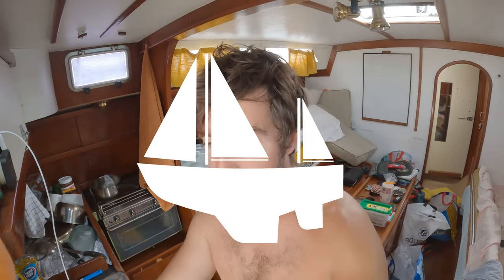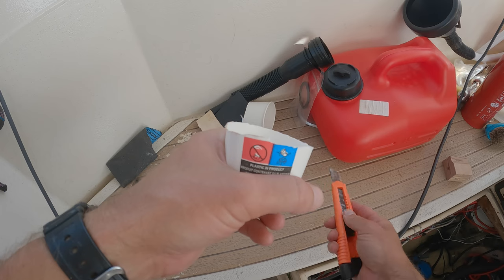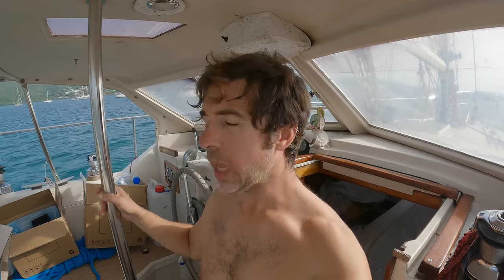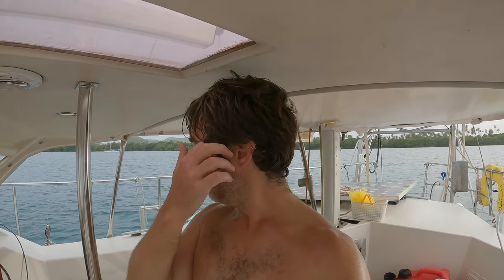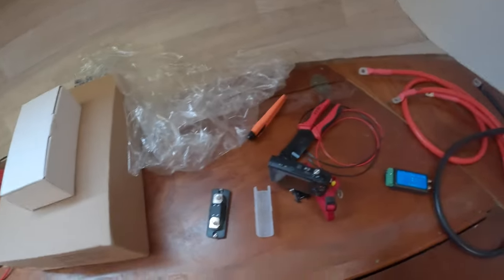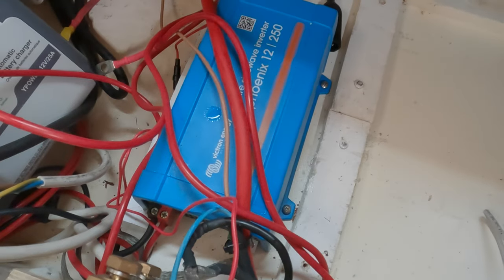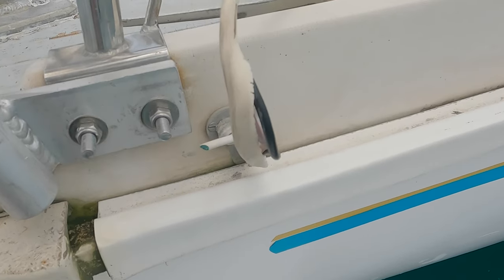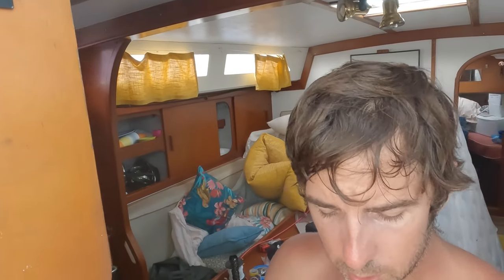Battery and Solar Installation - Success (Mostly)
After a long wait, with my davits done, I can finally install my new batteries and solar.  And...great success!

My boat has 660ah of LiFePo4 batteries and a single solar panel that is 490 watts.  I need more solar eventually, but this is a huge upgrade from my 200ah AGM (so really closer to 100ah) and 150 watts of solar (which never ever got close to that).  The old setup had solar and a wind gen and maxed out at 7 amps, assuming a strong gust of wind and a sunny day.  On the first day of testing this new panel I've seen 35 amps going through it.  It feels so good to be able to use charge my phone or turn on the Starlink without worrying about the energy.